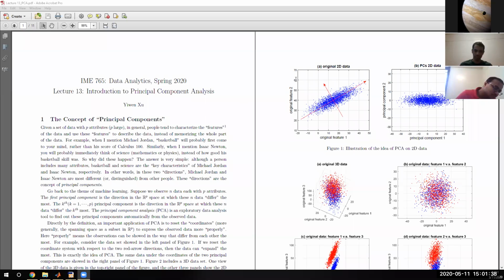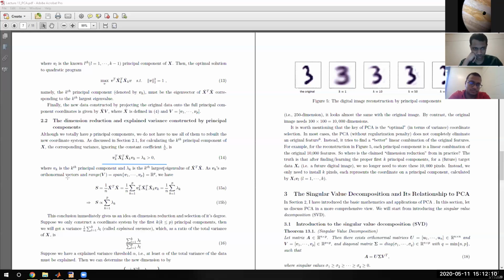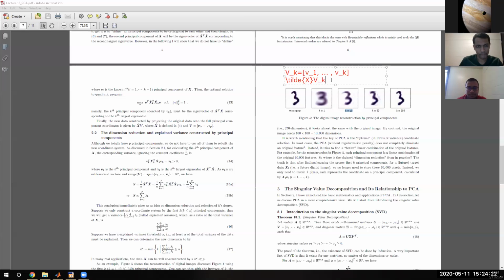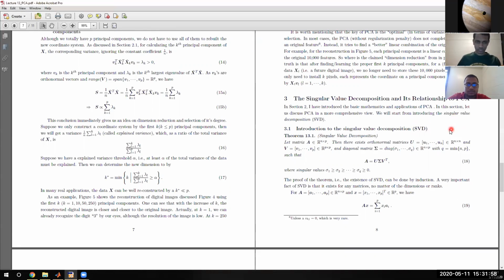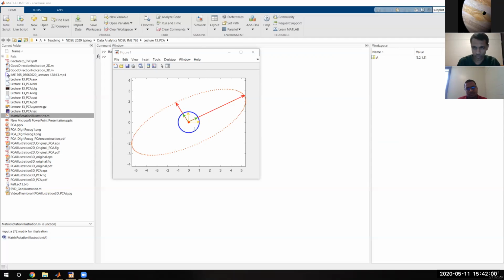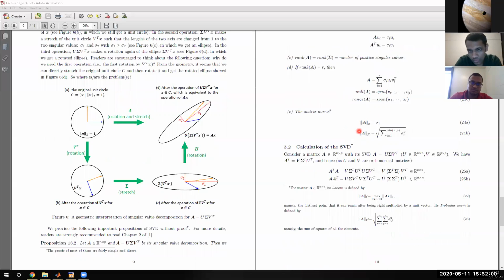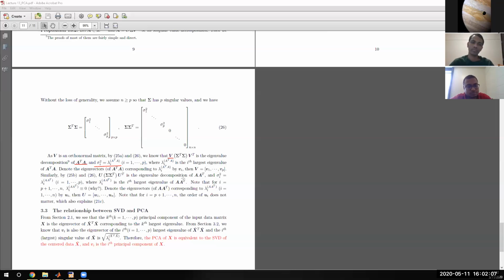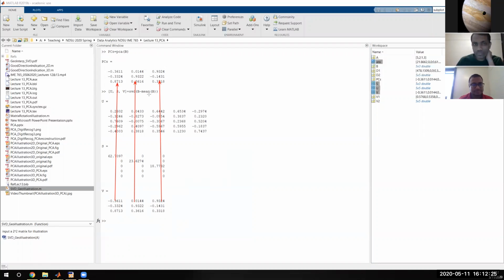IME 765 05112020, Lecture 13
IME 765 (Data Analysis & Machine Learning) taught on May 11, 2020, about Lecture 13: Introduction to Principal Component Analysis. The main contents are (i) the application of PCA for dimension reduction and the corresponding explained variance; (ii) the singular value decomposition with calculation and its relationship with PCA.